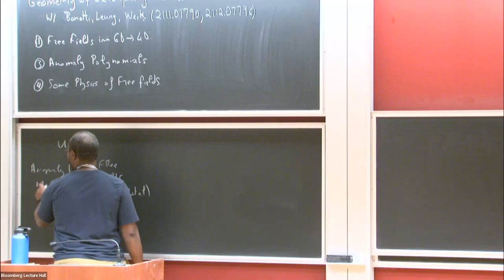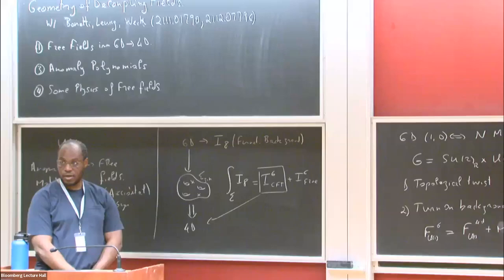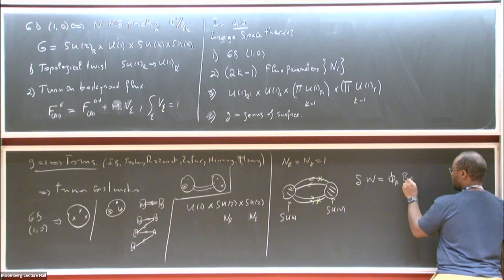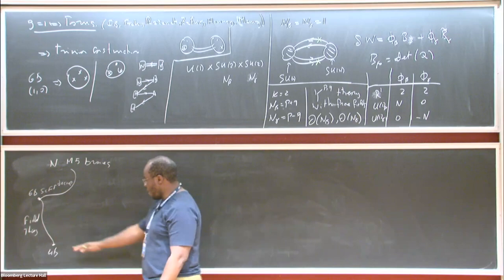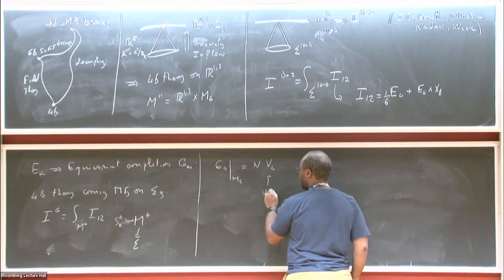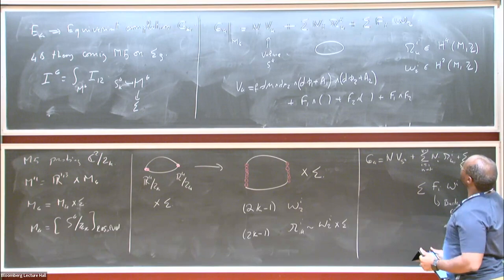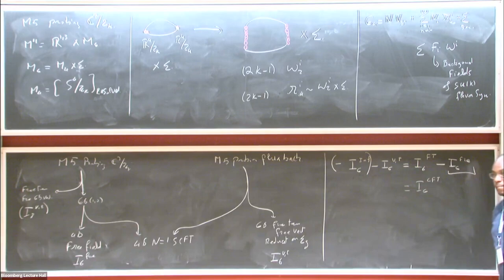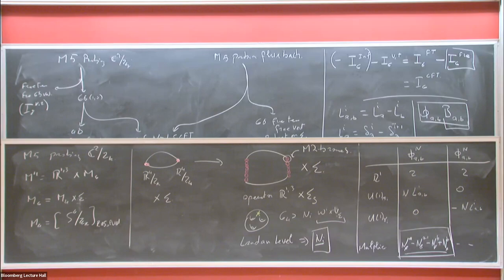Geometry of Decoupled Fields - Ibrahima Bah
IAS Physics Group Meeting

"Geometry of Decoupled Fields"
Speaker: Ibrahima Bah

In this talk I will discuss aspects of decoupling fields that appear in the engineering of 4d SCFTs from compactifications of 6d (1,0) SCFTs of A_(N-1) type.  By studying various ways of constructing the anomaly polynomial for the 4d theory, it is possible to account for decoupling fields when the 6d SCFT is compactified on a Riemann surface.  I will also discuss their geometric origin and their role along the RG flow.

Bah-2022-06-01